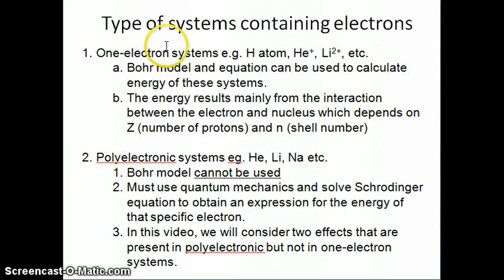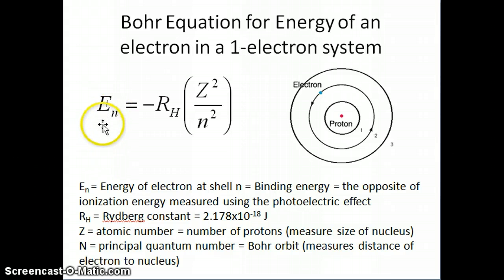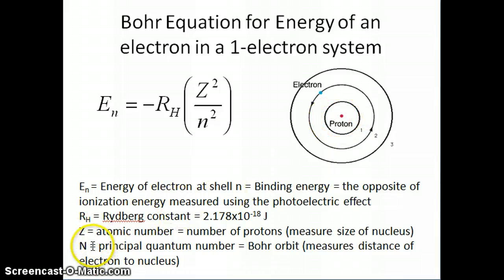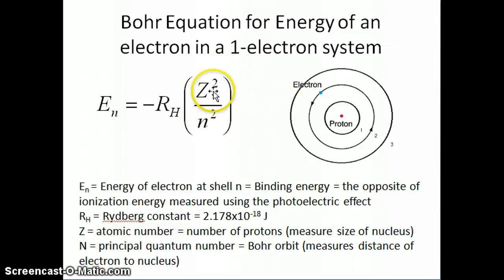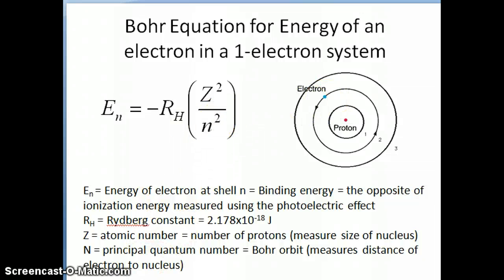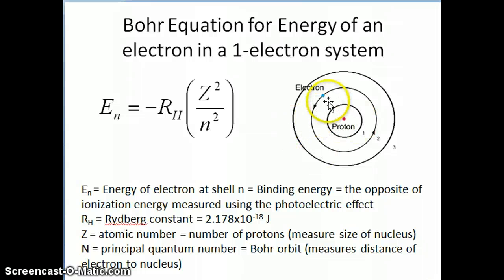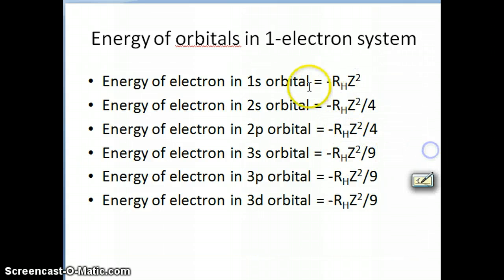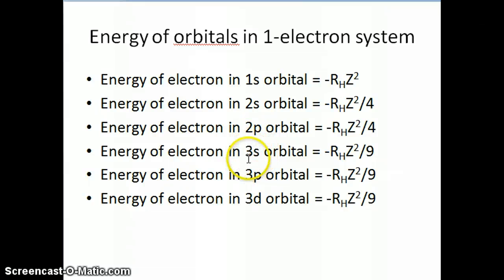Energy of orbitals in a 1-electron system